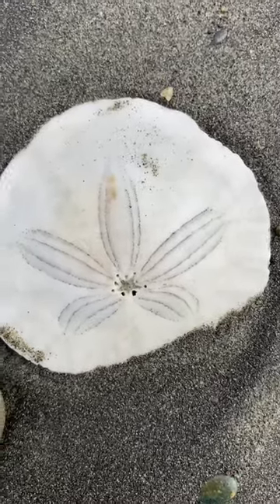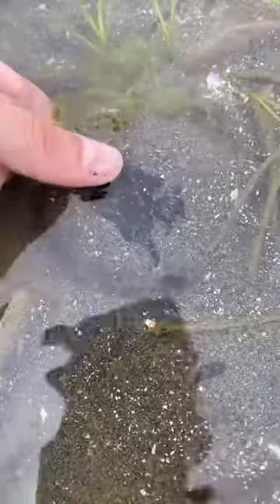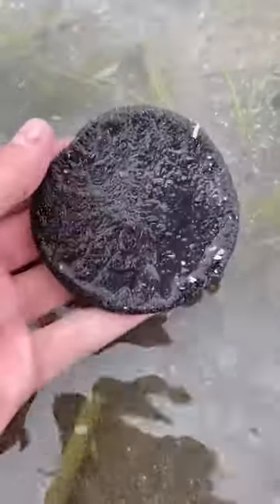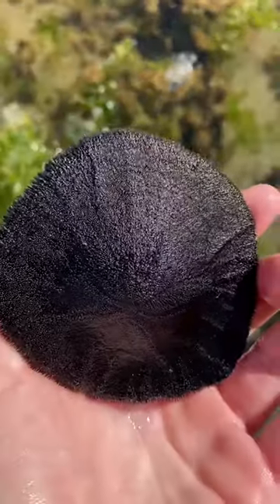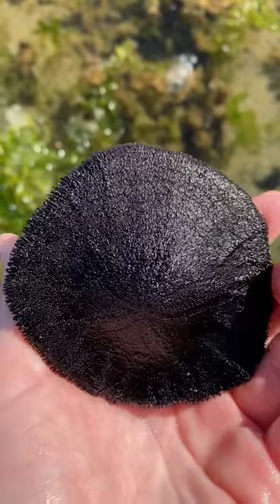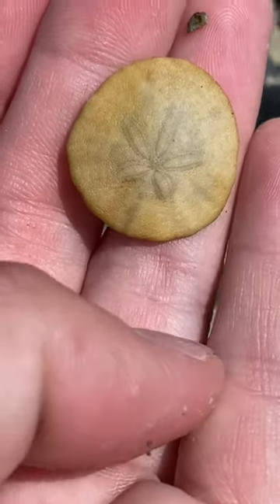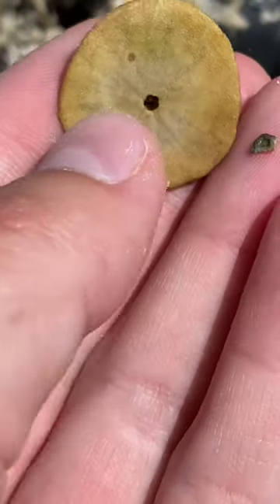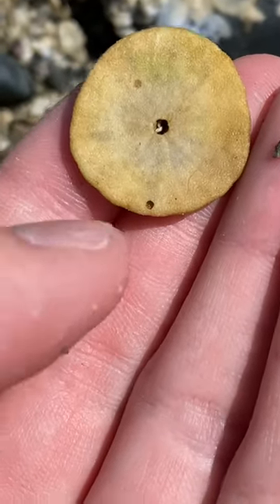Have you ever seen a living sand dollar?